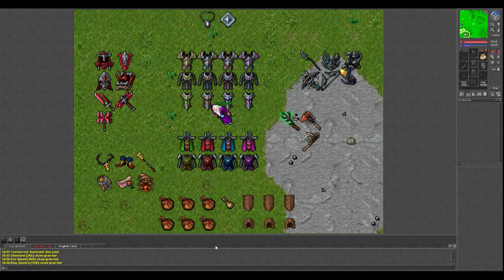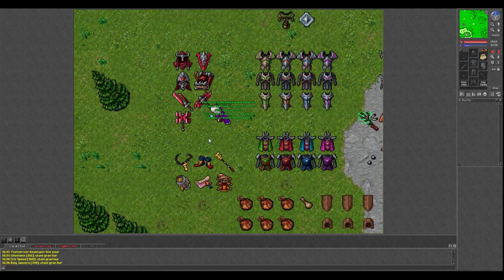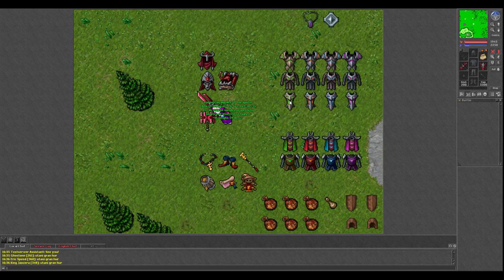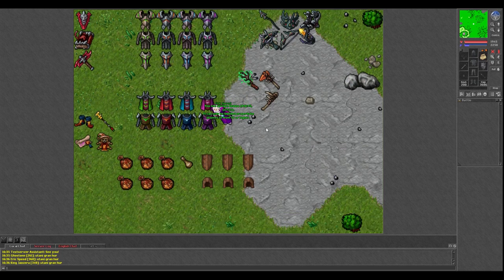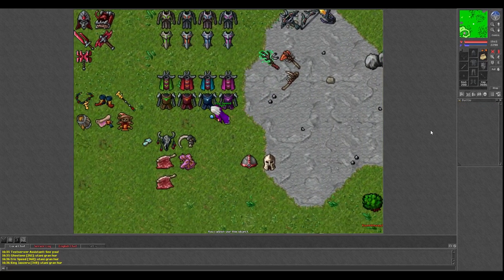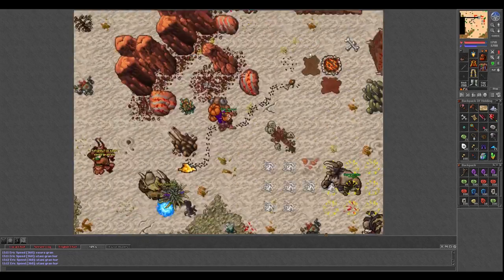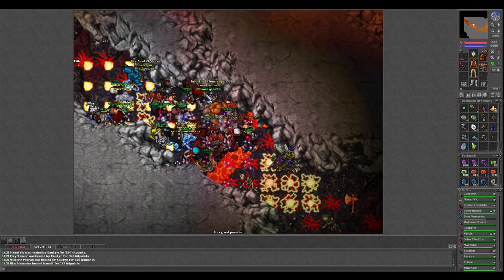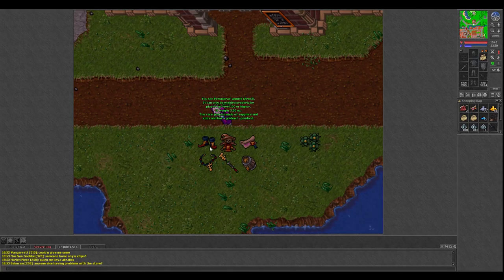[Tibia Winter Update 2015] New Items, Krailos, & New Ferumbras Questline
I’m really excited for these new armors and weapons as well as the PvP Arena (hopefully they fix it on the test server soon). Catch you guys in game!